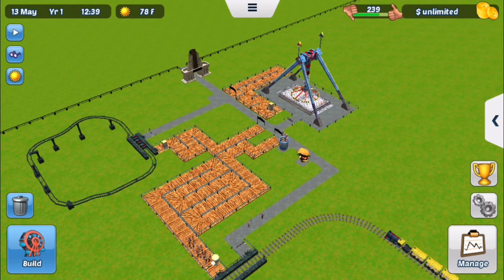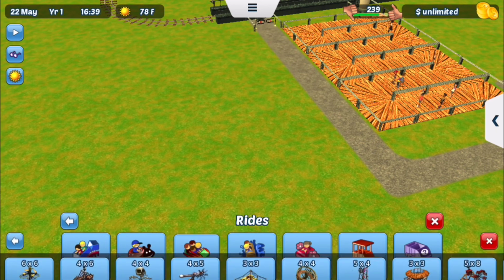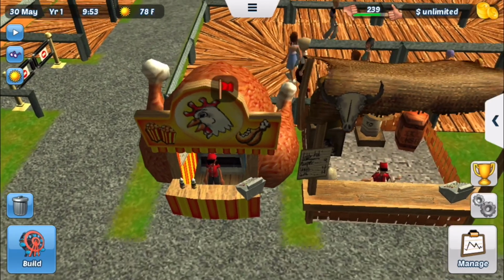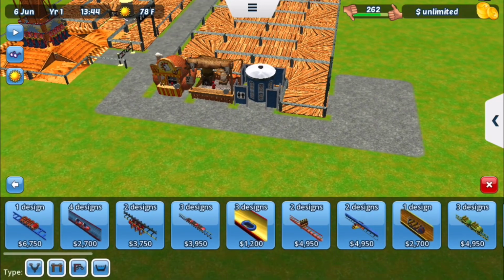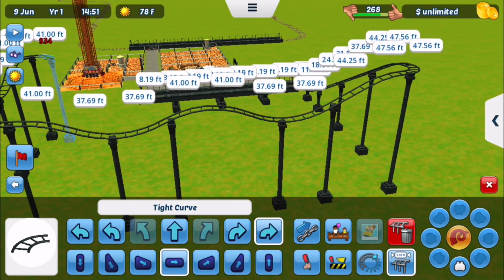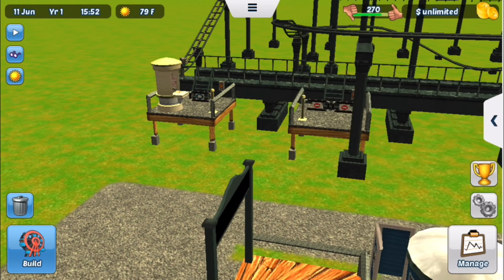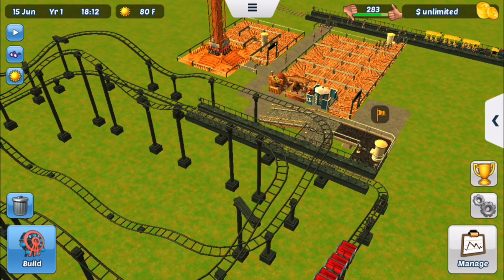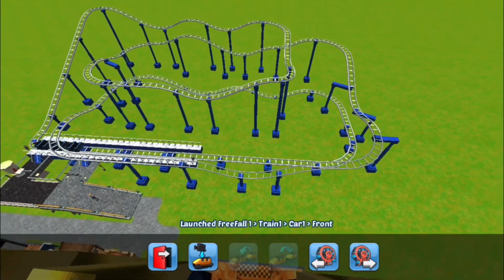ROLLERCOASTER TYCOON 3 ADVENTURE The BIG DROP EPISODE 2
Press the like button for more content